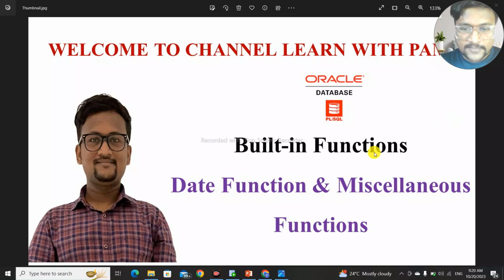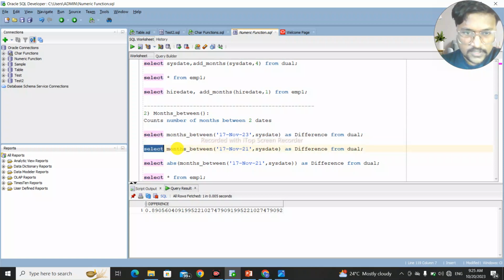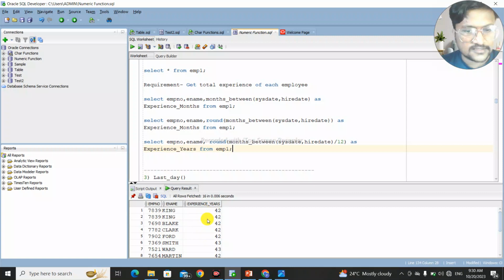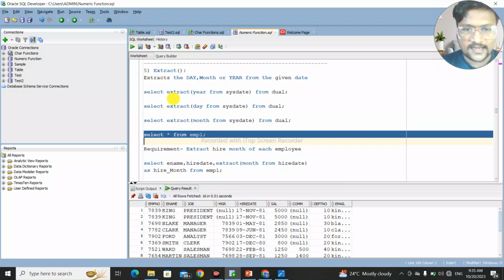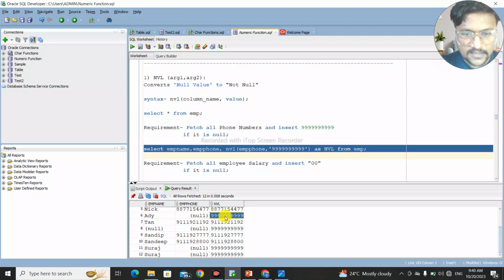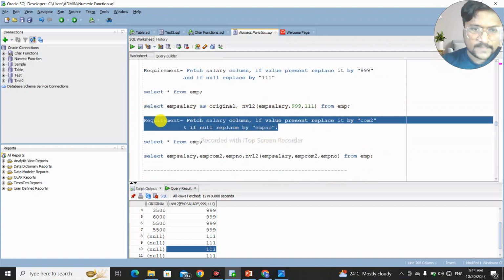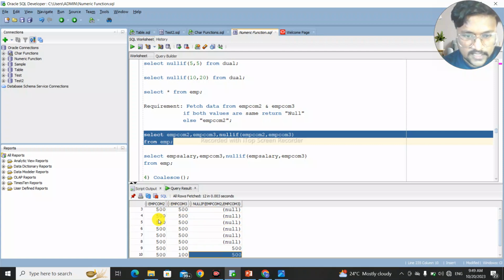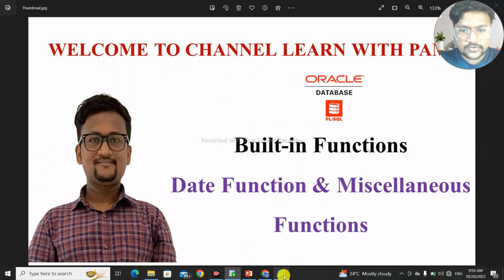Date Function & Other Functions | Built-in Functions in Oracle PL/SQL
Date and Other Functions Built-in Functions in Oracle PL/SQL

oracle,
learn oracle pl/sql,
oracle pl/sq for beginners,
fundamentals of oracle pl/sq,
basic tutorial on oracle pl/sq,
oracle pl/sq ,
oracle sql,
oracle pl/sql,
oracle database (software),
oracle dba,
oracle database,
oracle tutorial,
oracle pl/sql tutorial,
Date Functions
General Functions: NVL,NVL2,NULLIF,Coaalesce